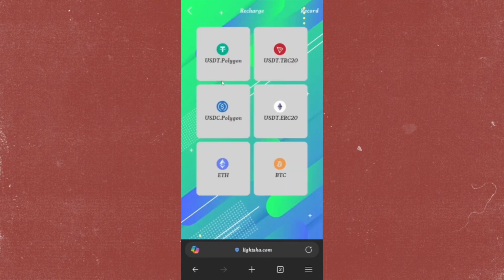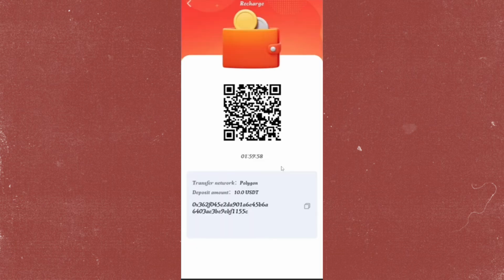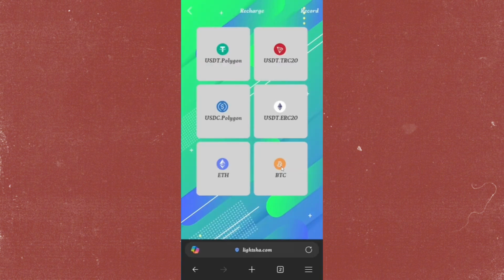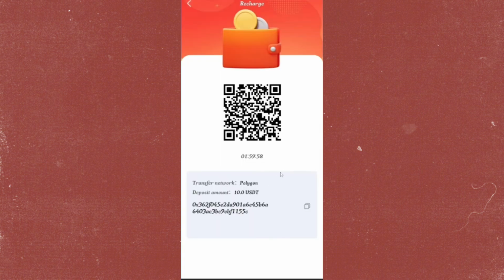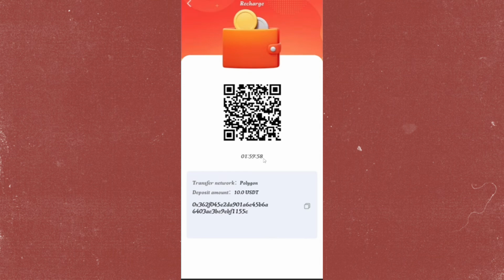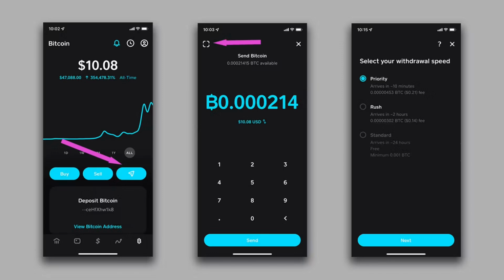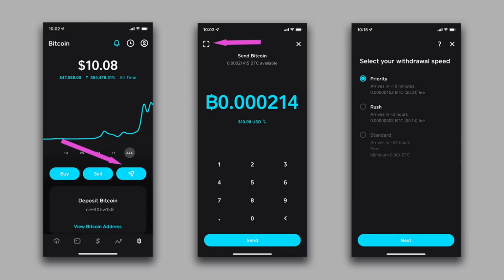How To Transfer Money From Cash App To LSSC Account 💸 | Easy Guide (2005)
How To Transfer Money From Cash App To LSSC Account 💸 | Easy Guide (2026)

Are you considering how to transfer money from Cash App to your LSSC Credit Union account in 2026? 🤔 Don't worry! In this video, we'll provide a comprehensive easy guide on the step-by-step process to safely and efficiently move your funds from your Cash App balance to your LSSC bank account.

Whether you're a disciplined user cashing out your balance or someone who needs to transfer funds for your everyday banking needs, this guide will lead you to the right choice for your financial goals.

Thanks for being part of the community! 🚀CashApp2026 LSSCCreditUnion ACHTransfer EasyGuide DigitalWallet PersonalFinance 🚨 CLAIM YOUR FREE TRANSFER UP TO $600 NOW! 🚨